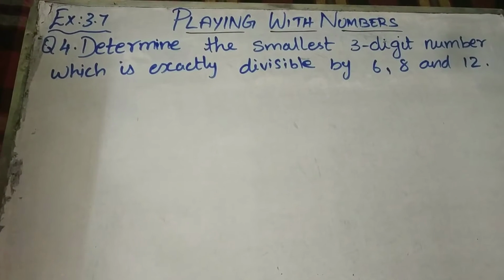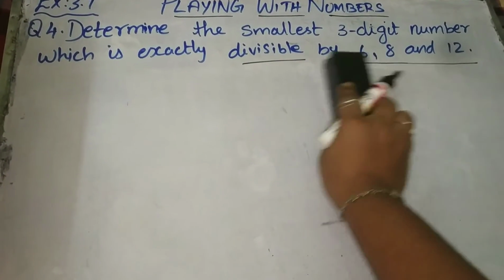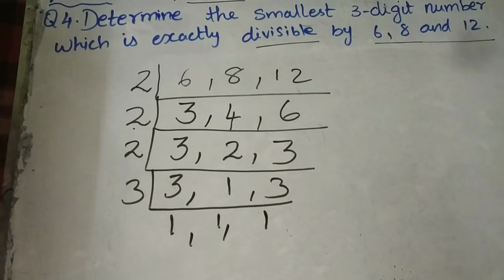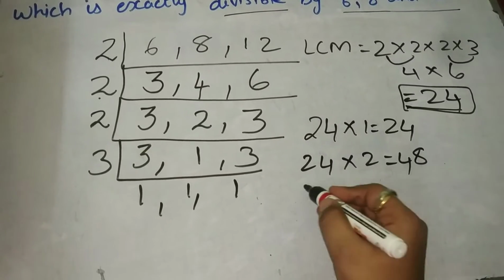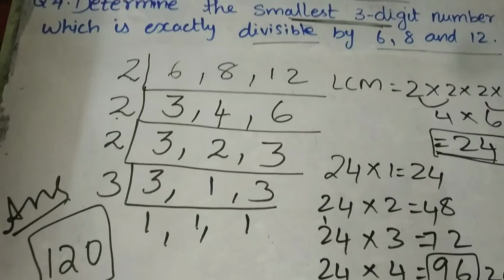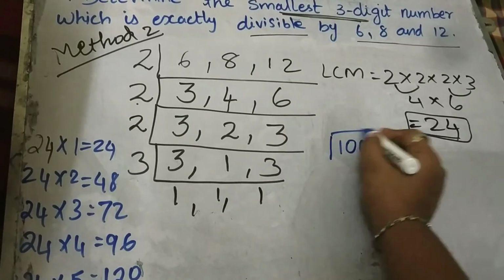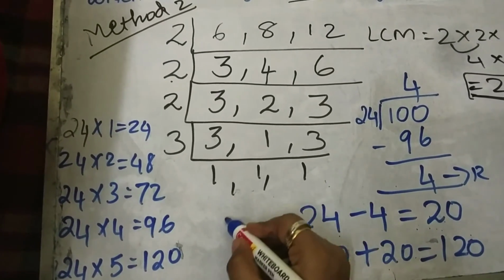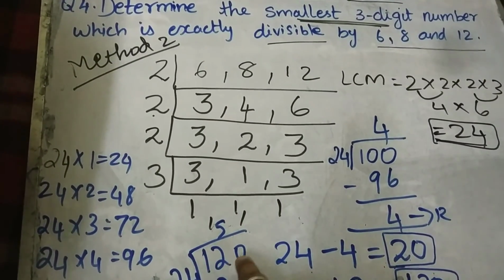CHAPTER-3||Ex-3.7||Q.NO-4||PLAYING WITH NUMBERS ||CLASS-6||NCERT||CBSE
CHAPTER-3||PLAYING WITH NUMBERS ||Ex-3.7||Q.NO-4||CLASS-6||NCERT||CBSE